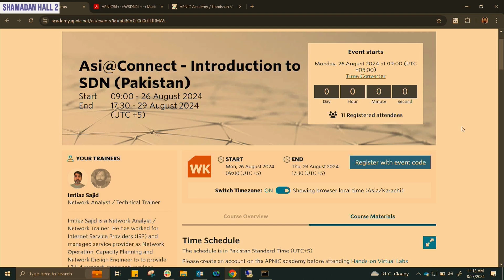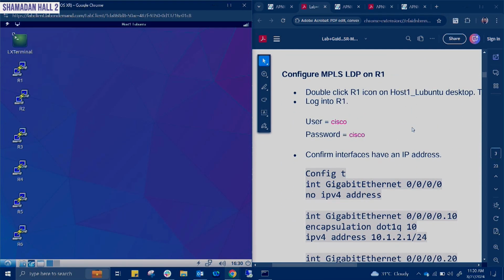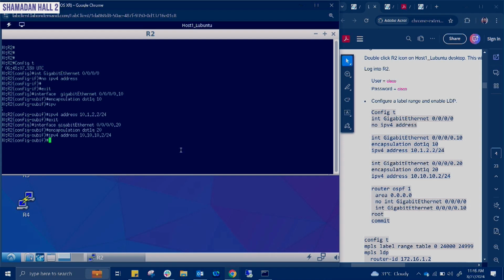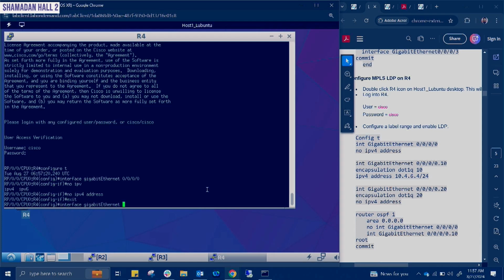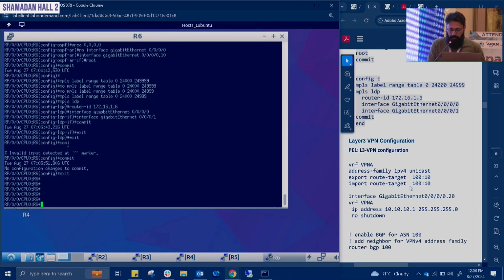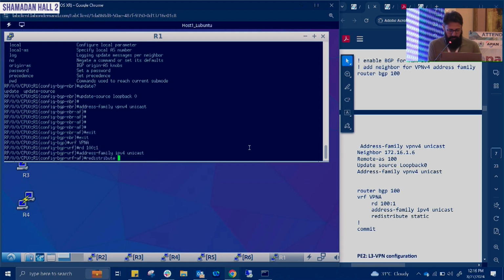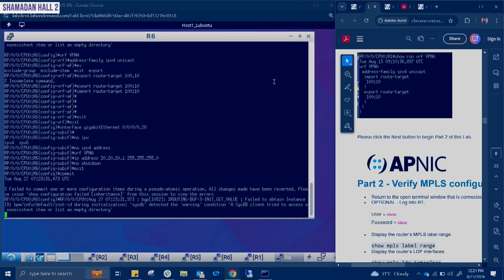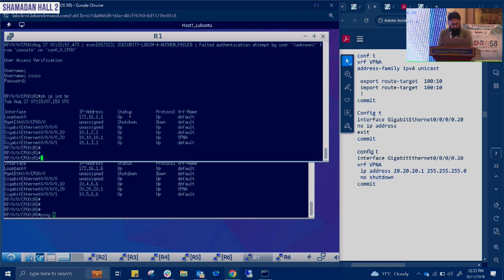APAN58 : Asi@Connect: Software Defined Networking Workshop by APNIC, 27th August, Part 2